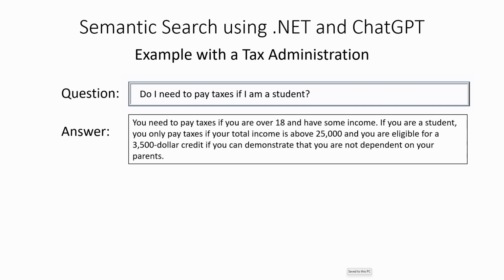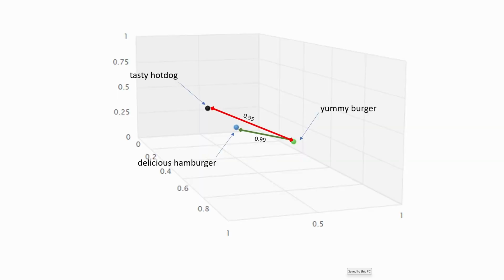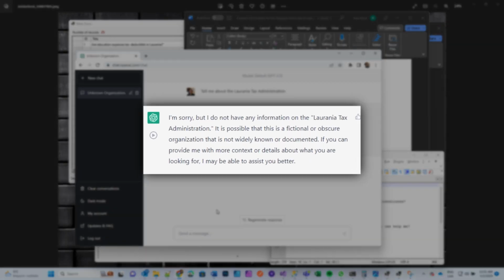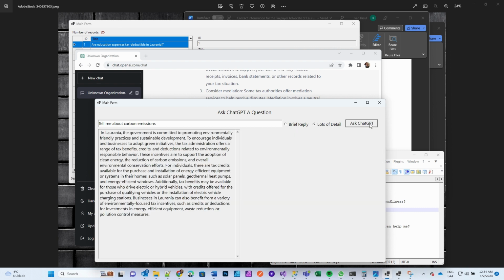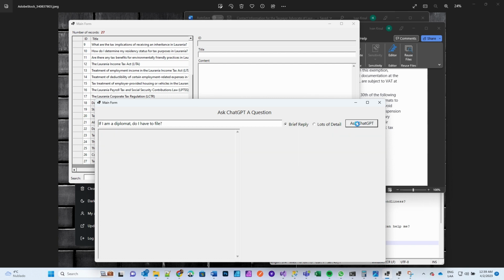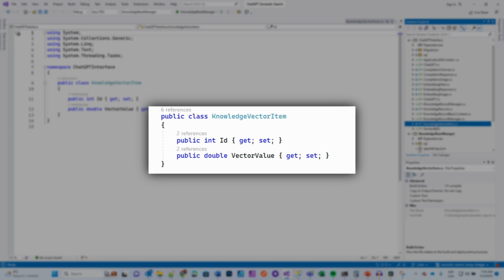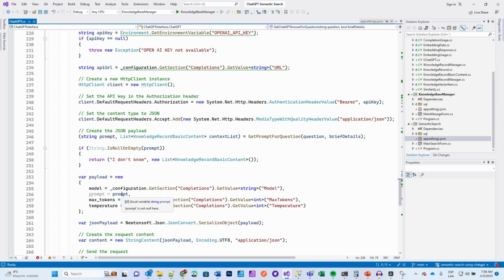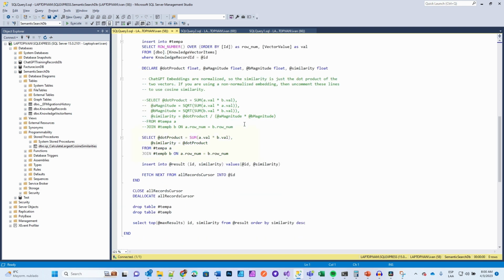Semantic Search using .NET and ChatGPT (Embeddings and Completions)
This video demonstrates how you can use Semantic Search to allow searching a knowledgebase using natural langage.  This is an example on using machine learning to help tax officials find information they need quickly and efficiently, and hence increasing the effectiveness of their work, and taxpayers find information using the website, avoiding calling the tax administration's helpline and hence reducing operational costs.   The system was implemented using ChatGPT Embeddings and Completions.

The source code for the entire exercise is Open Source and is available in